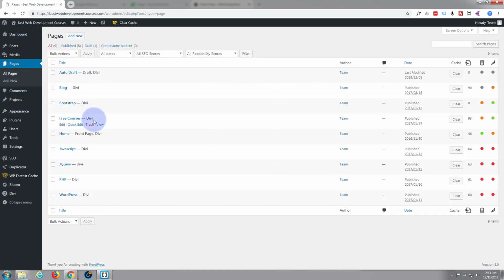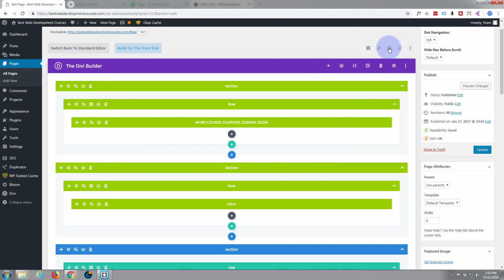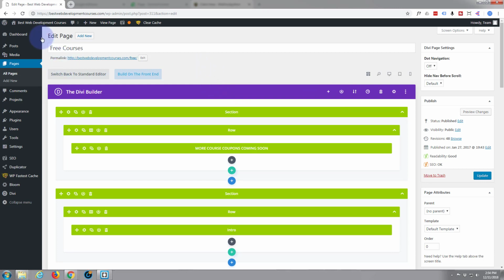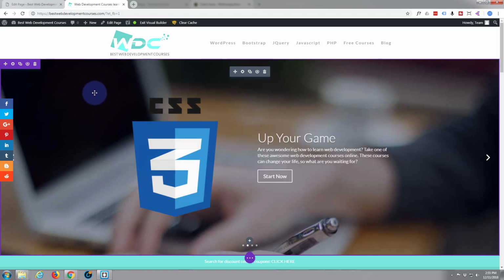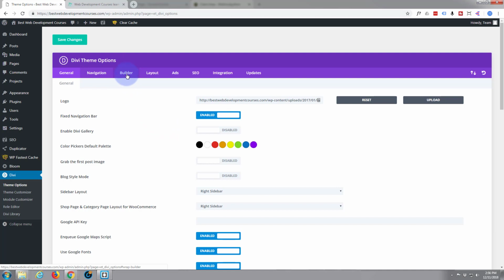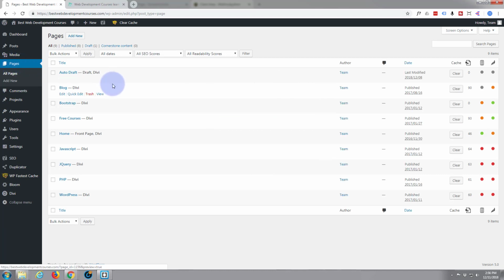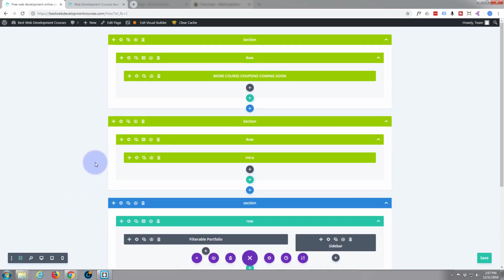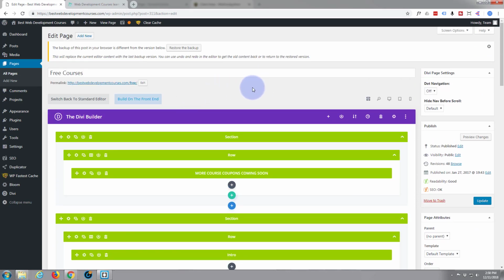Fixed Wordpress 5 Breaks The New Divi Builder Plugin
Fixed Wordpress 5 Breaks The New Divi Builder Plugin.The Divi theme from elegant themes is absolutely awesome. Whenever I have a WordPress build, it's my go-to theme every time. I have built many, many sites with the Divi theme and it just keeps on getting better. Elegant themes keeps adding features, and tools to increase your productivity, as well as ease of use and site load speed. So if you are building a WordPress site I recommend you give it a try. I am pretty sure you will not be disappointed!